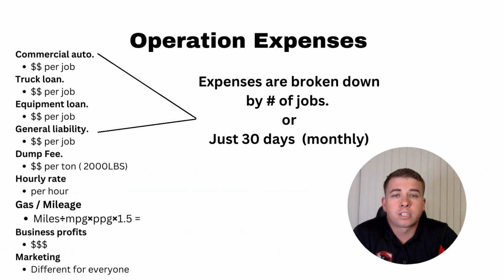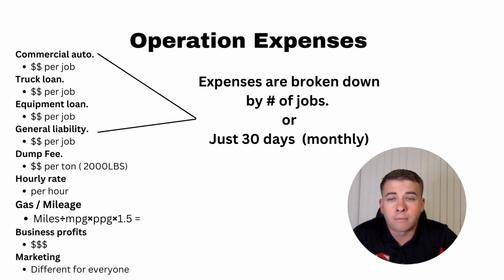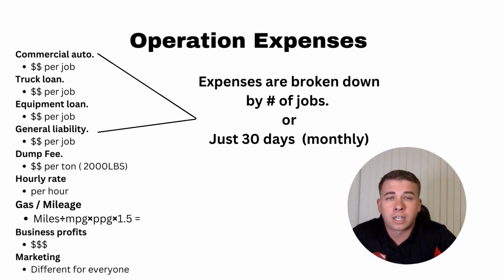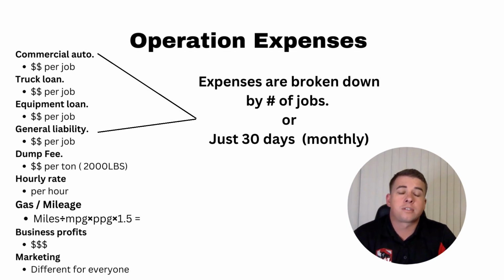Quoting Junk Removal Jobs! Do you do it correctly?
Are you asking others how to quote a junk removal jobs? Here is a short video that might help!

It means a lot to see the growth and support!